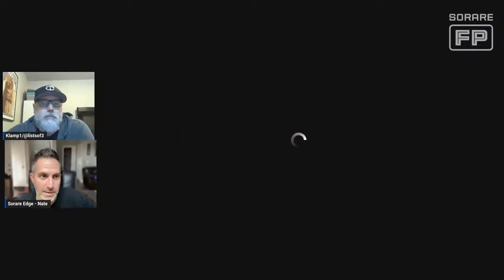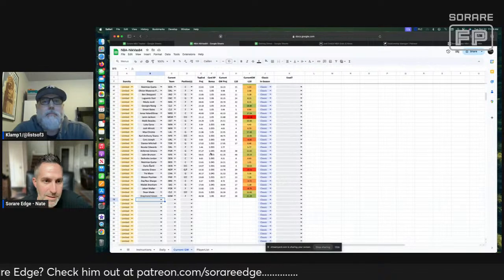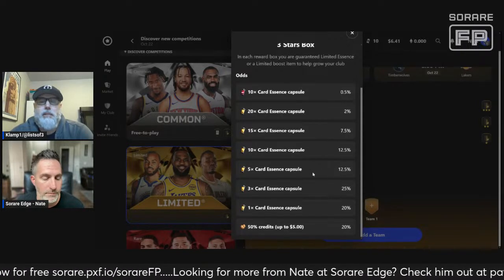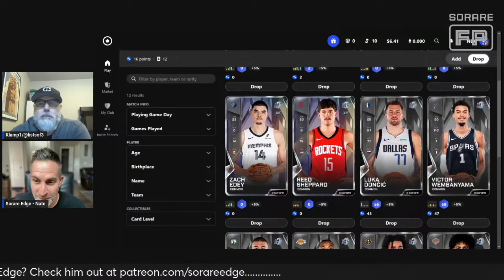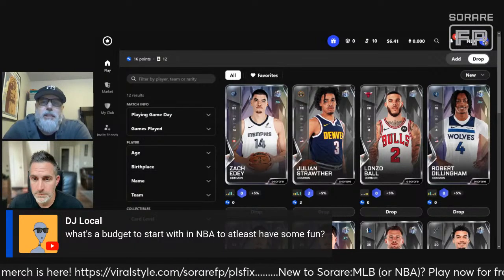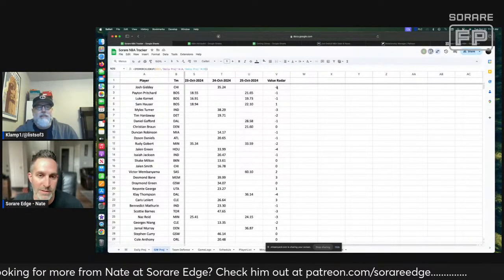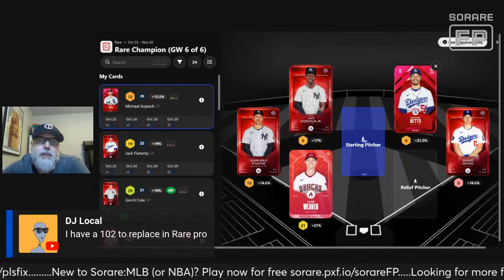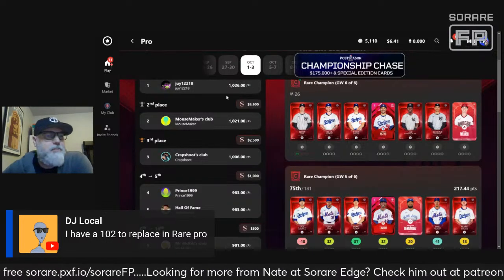Tuesday Noon ET! NBA is here, MLB has one GW left, and we've got a guest!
Nate from Sorare Edge joins to talk NBA!